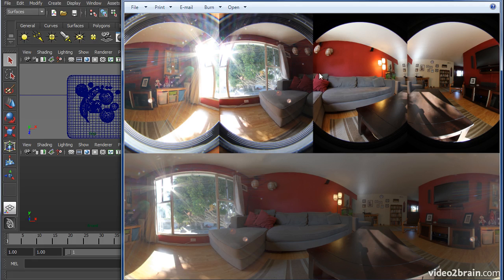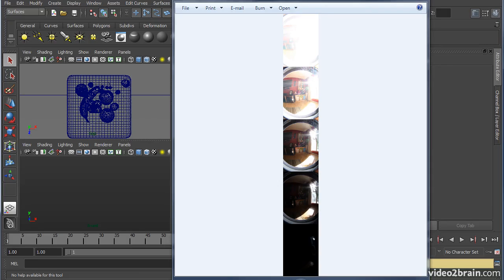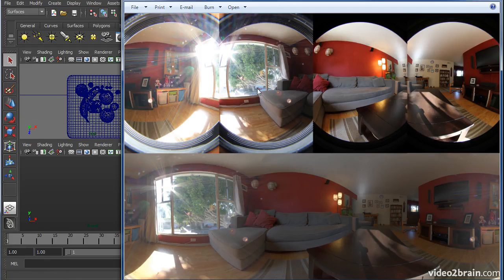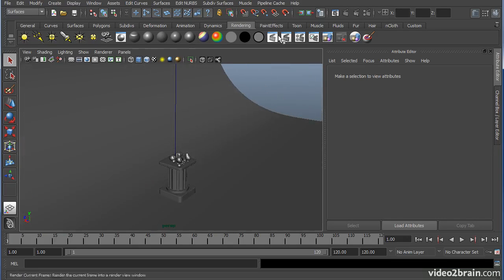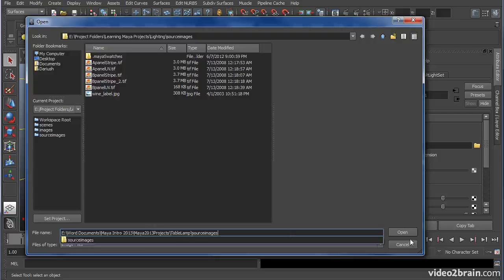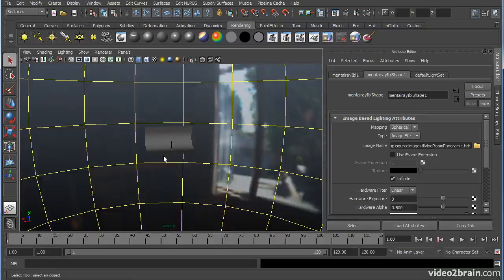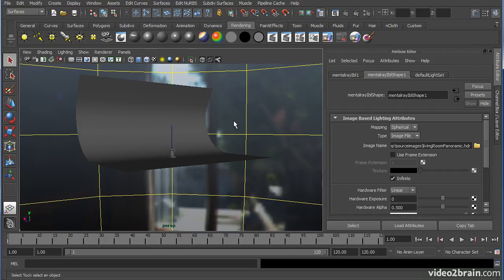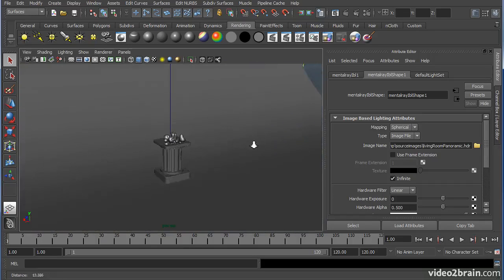Learning Autodesk Maya 2013: A Video Introduction. File 11 04 Maya 2013